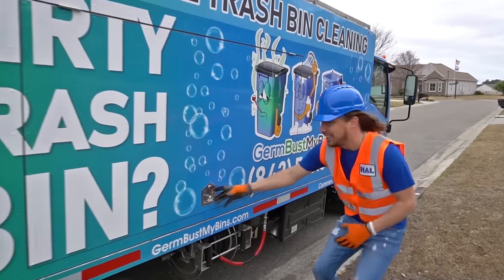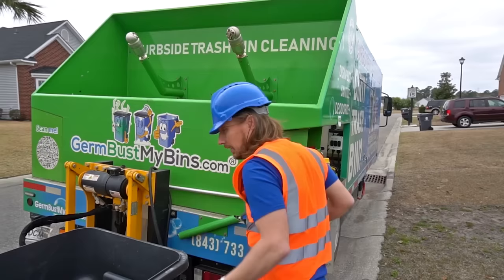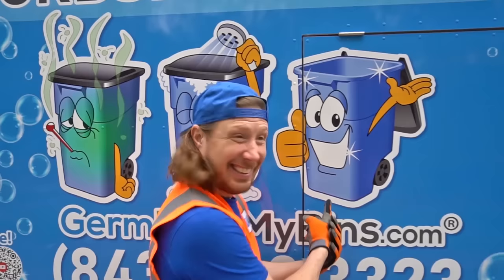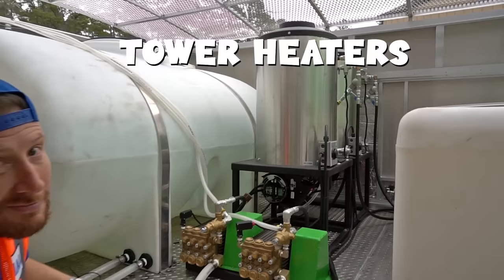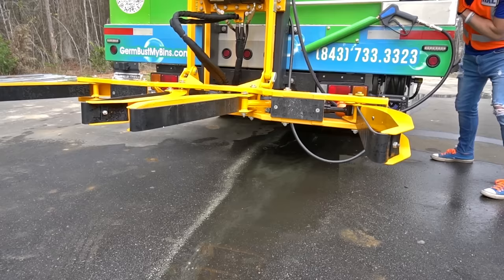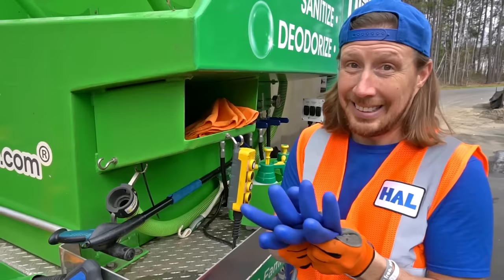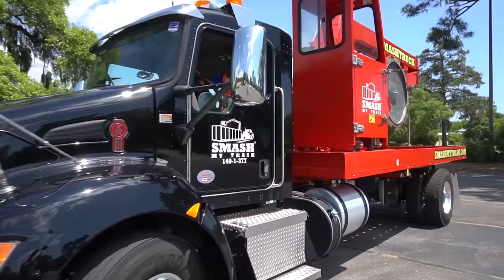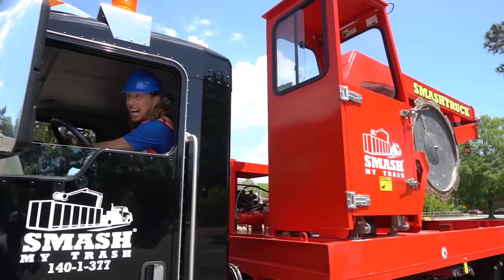Trash Truck video for Children | Garbage Trucks for Kids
Watch as Handyman Hal uses all kinds of Trash Trucks from Germ Bust my Bins Cleaning Truck to Smash My Trash Truck. This awesome video showcases all the amazing garbage trucks and trash trucks out there.
Trash Truck videos for children. Garbage Trucks with Handyman Hal.